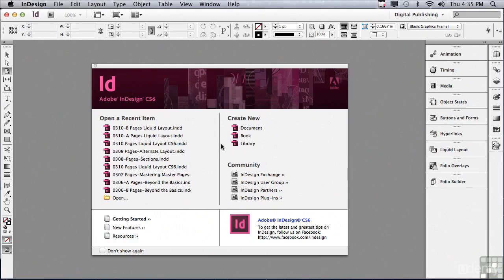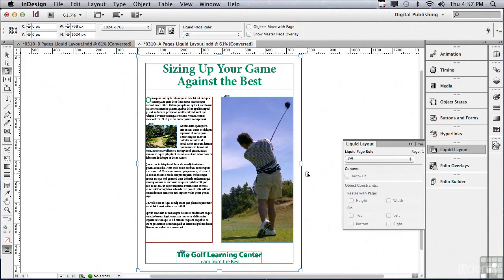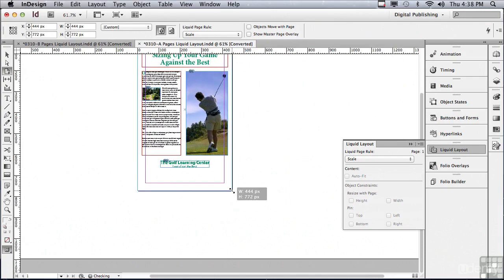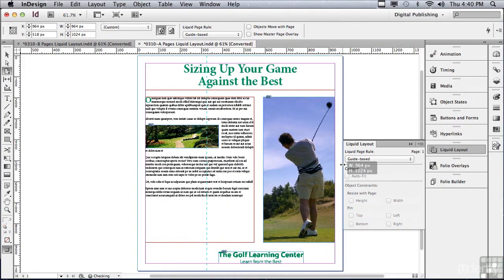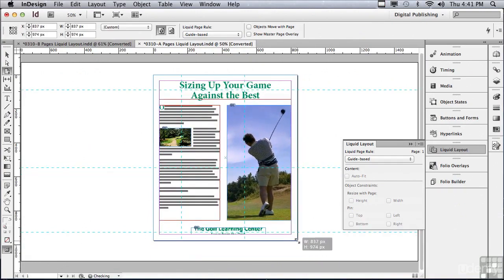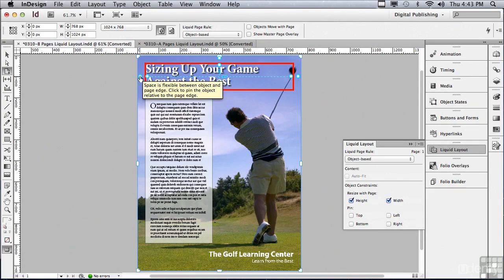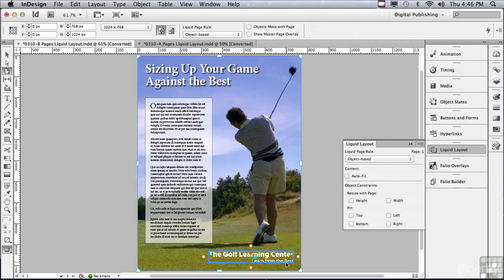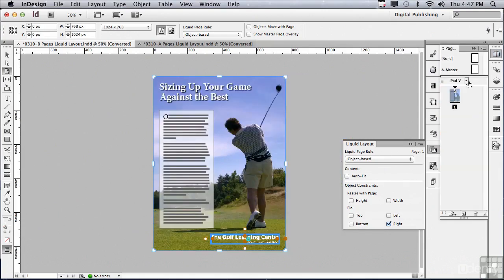tutorial adobe indesign Pages Using Liquid Layout